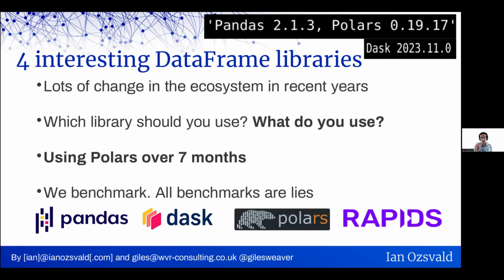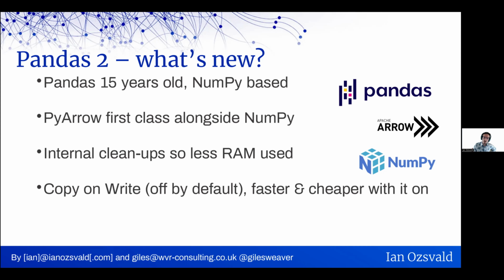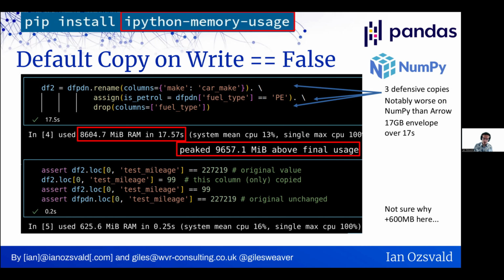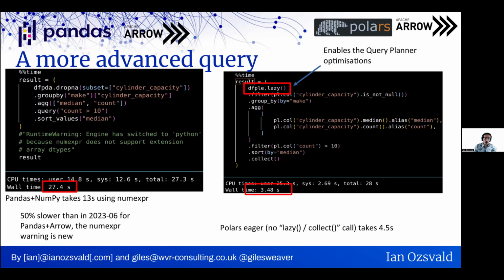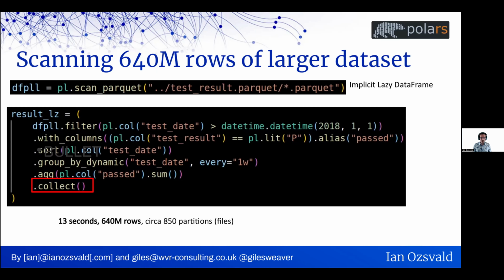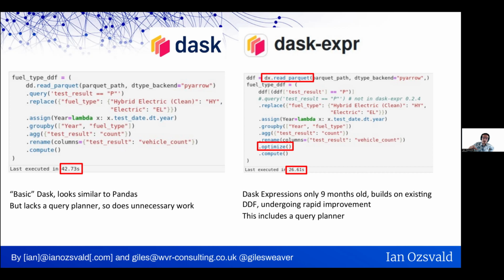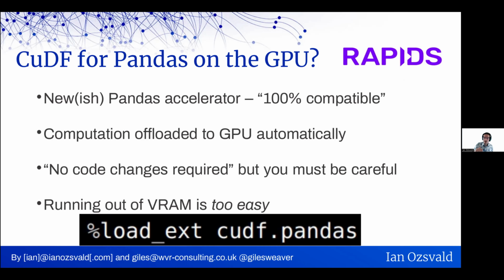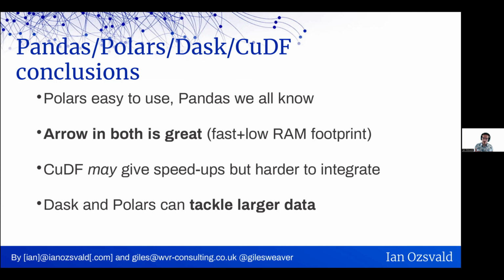Pandas 2, Dask or Polars? Quickly Tackling Larger Data on a Single Machine by Ian Ozsvald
Pandas 2 brings new Arrow data types, faster calculations and better scalability and even GPU acceleration in Pandas with CuDF is possible. Dask scales Pandas across cores and recently released a new “expressions” optimization. Polars is a new competitor to Pandas designed around Arrow with native multicore support. Which should you choose for modern research workflows? We’ll solve a “just about fits in ram” data task using the 3 solutions, talking about the pros and cons so you can make the best choice for your research workflow. You’ll leave with a clear idea of whether Pandas 2, Dask or Polars is the tool to invest in and how Polars fits into the existing numpy-focused ecosystem.

Do you still need 5x working RAM for Pandas operations (probably not!)? Can Pandas string operations actually be fast (sure)? Since Polars uses Arrow data structures, can we easily use tools like Scikit-learn and matplotlib (yes-maybe)? What limits do we still face? Could you switch to experimenting with Polars?

Ian is a Chief Data Scientist, has co-founded and built the annual PyDataLondon conference raising $100k+ annually for the open source movement along with the associated 13,000+ member monthly meetup. Using data science he’s helped clients find $2M in recoverable fraud, created the core IP which opened funding rounds for automated recruitment start-ups and diagnosed how major media companies can better supply recommendations to viewers. He gives conference talks internationally often as keynote speaker and is the author of the bestselling O’Reilly book High Performance Python (2nd edition). He has over 25 years of experience as a senior data science leader, trainer and team coach. For fun, he’s walked by his high-energy Springer Spaniel, surfs the Cornish coast and drinks fine coffee.

This presentation was planned for the 2024 GAIA Conference on March 27 at Svenska Mässan in Gothenburg, Sweden, but had to be cancelled at the last minute. We are happy to present this recording to all who missed it.